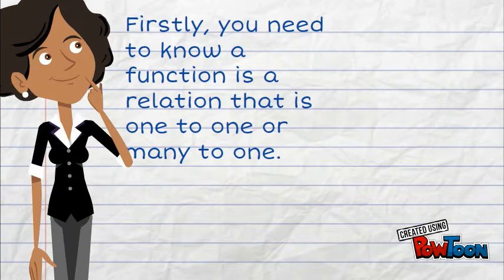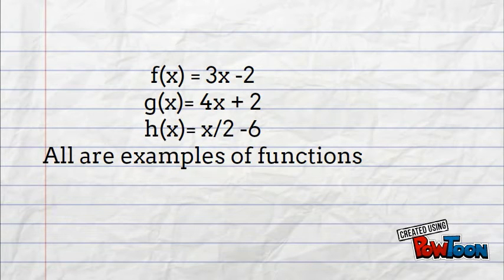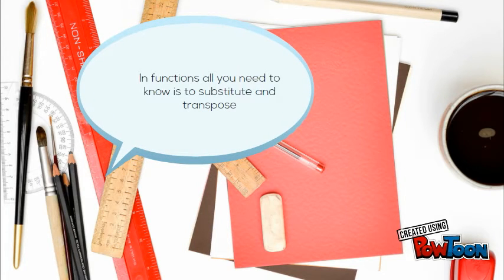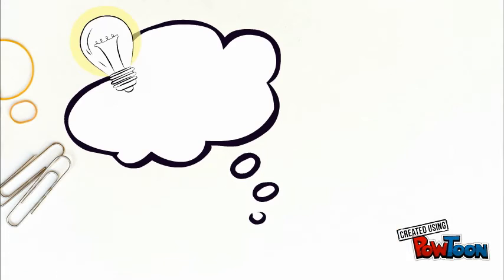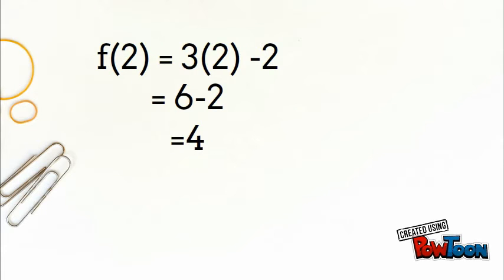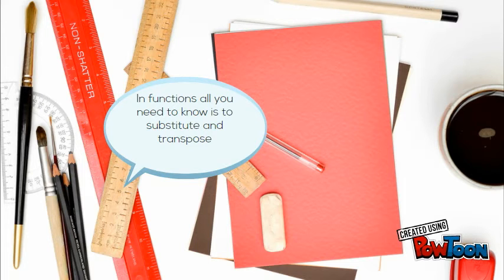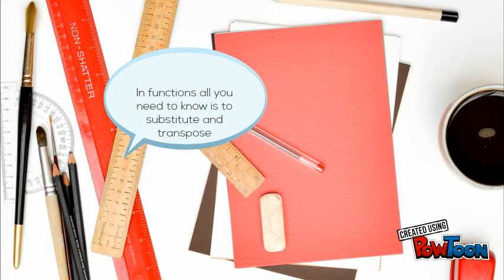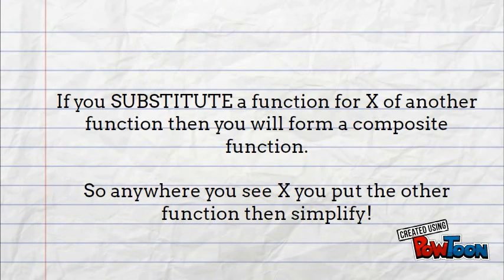What is a function? ; How to solve problems involving functions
Meek Mill ft Chris Brown & Nicki Minaj – All Eyes on You